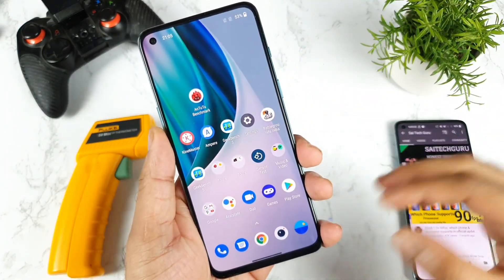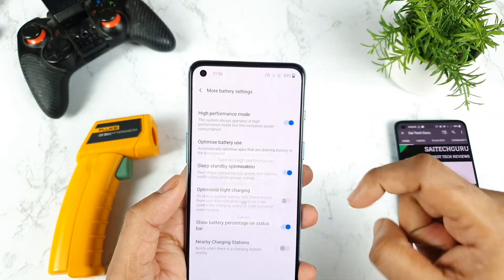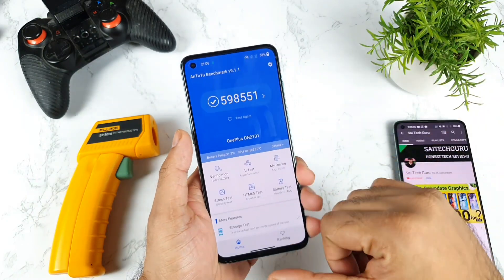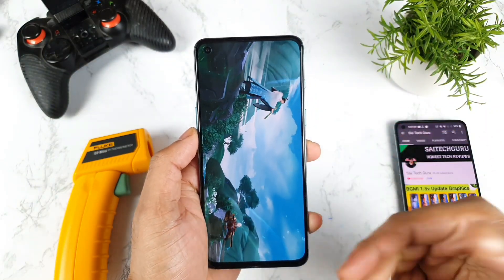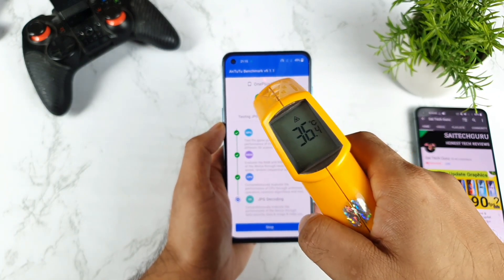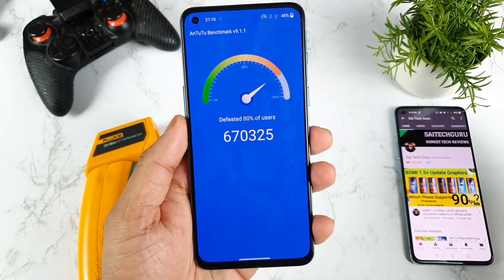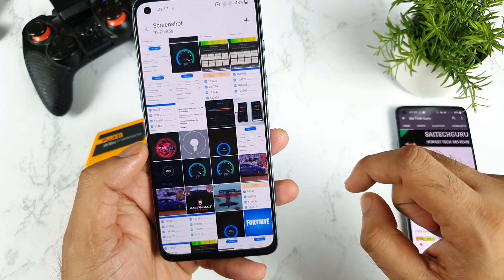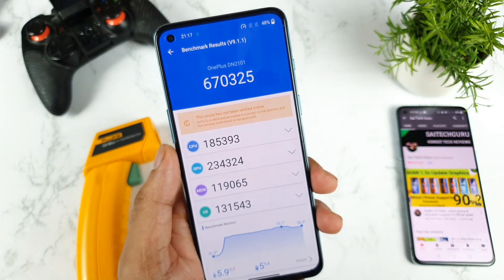Oneplus Nord 2 Antutu Test after update to v9.1.1 🔥🔥🔥